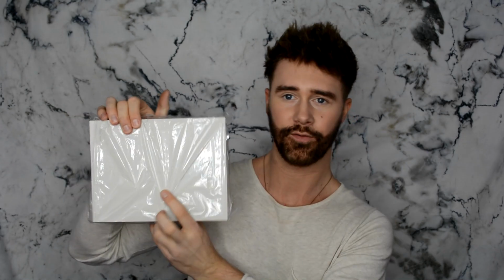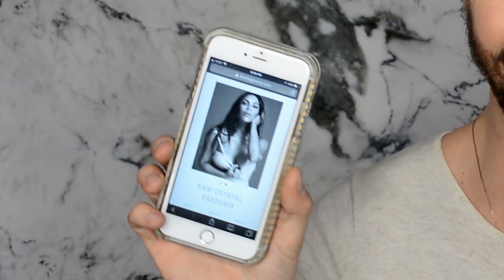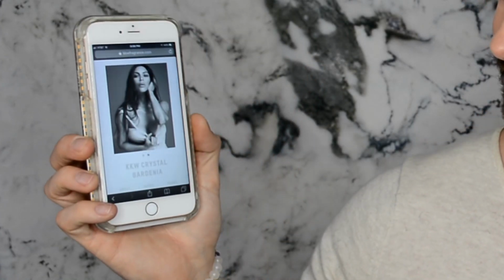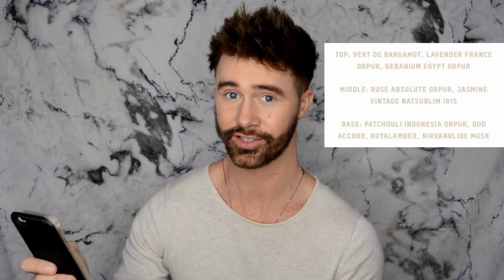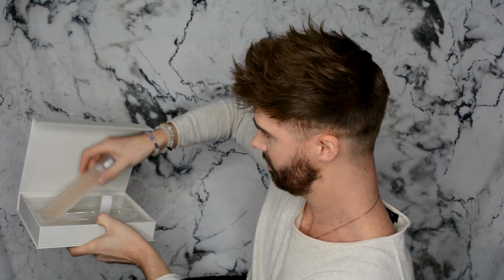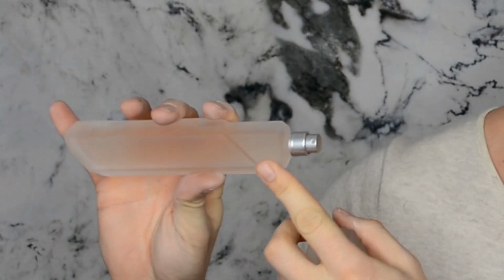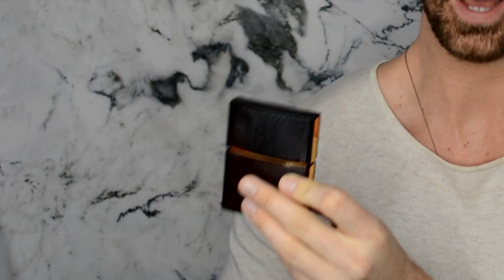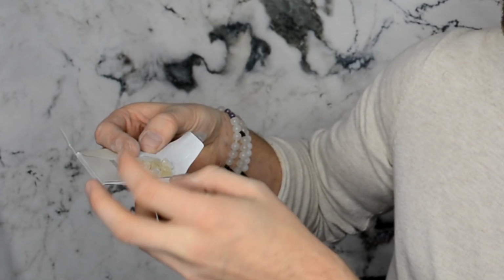KKW FRAGRANCE UNBOXING | CHRYSTAL GARDENIA OUD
My honest review on the KKW Fragrance; Chrystal Gardenia Oud.
I decided to purchase this fragrance because the ingredients were intriguing. With Bargamot being a top note, Rose (middle) and base Patchouli, I was curious as to how this scent smelt.

LOOK BOOK |
Shirt: H&M
Bracelets - George Schirra